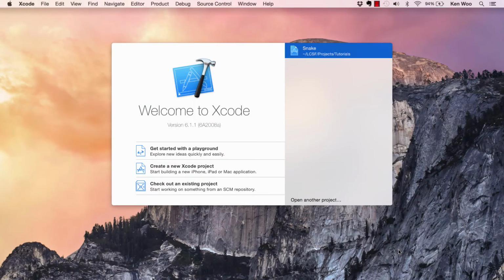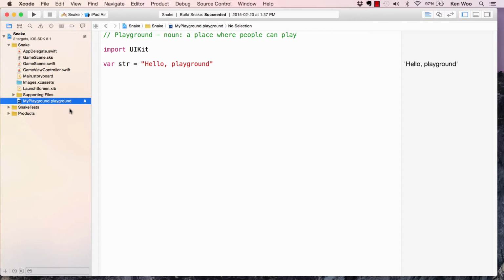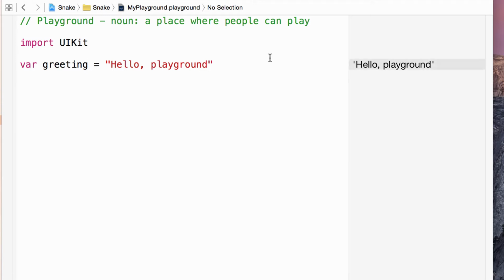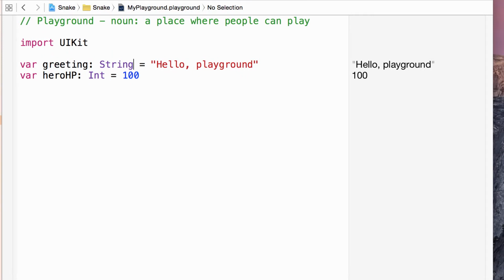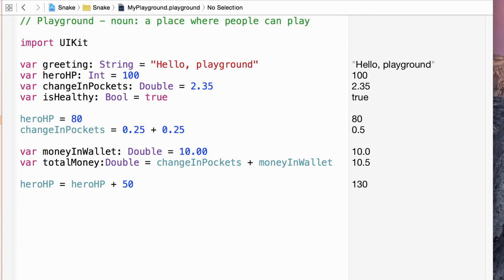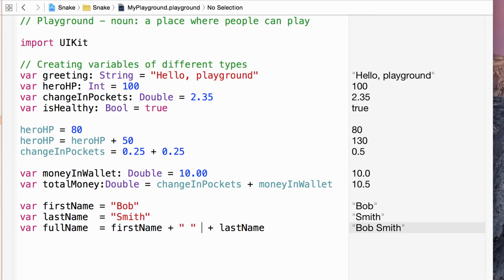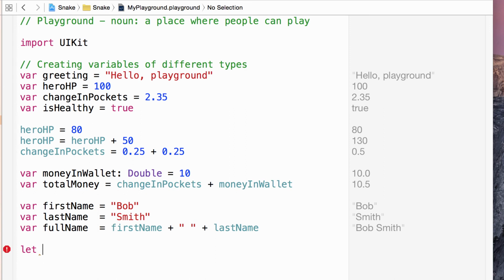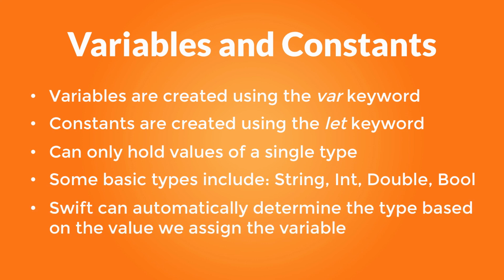Beginner's Guide to Making iPhone Games - #3 Variables in Swift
For this lesson, we're going to start learning how to write code using Swift! We're going to be using Xcode's new Playground feature to explore how we would create variables and assign different values to them.

"Beginner's Guide to Making iPhone Games" is a tutorial series dedicated to teaching you everything you need so that you can start making your very first iPhone game!

Let's Code Something Fun is a site dedicated to teaching people how to make fun mobile games! The site is a place where I will be posting tutorials, hosting courses, and showcasing the games that I release. The current focus for Let's Code Something Fun is on the Swift programming language and the Sprite Kit framework. By using these two Apple technologies together, beginners will be able to start developing their very own iPhone and iPad games.